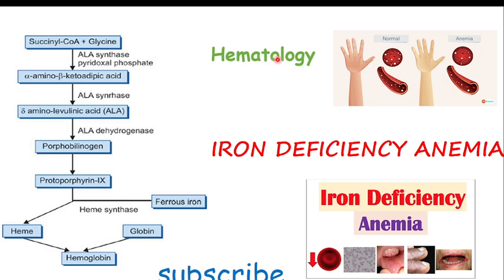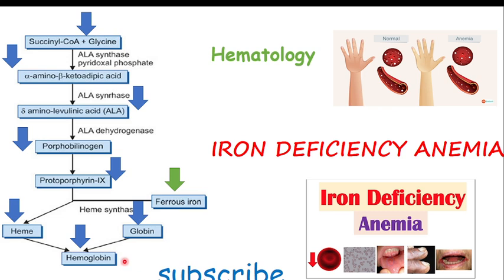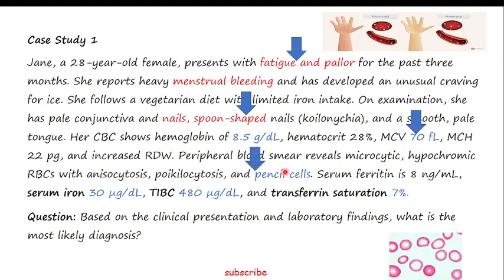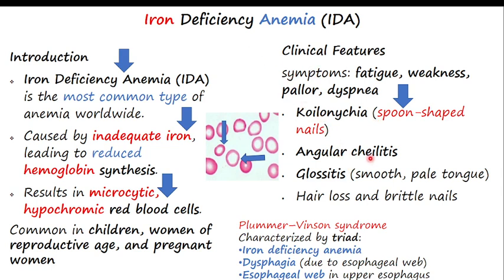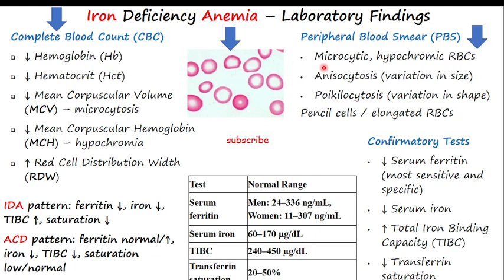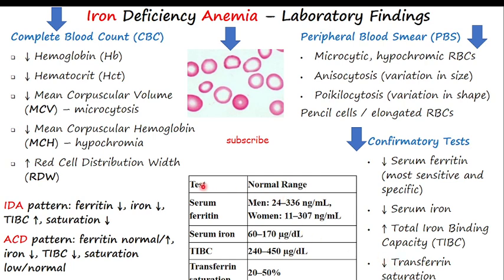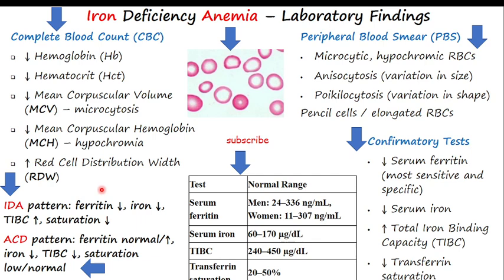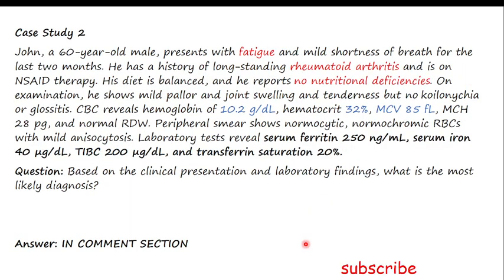Iron deficiency anemia and case studies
Heme synthesis
introduction to IDA
Anemia of chronic disease
clinic features IDA
Lab findings
Case studies